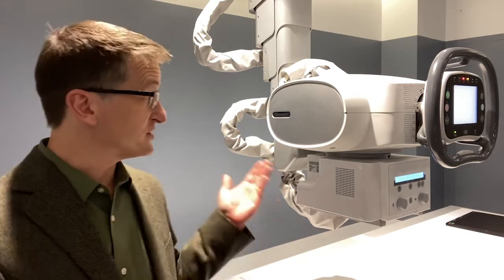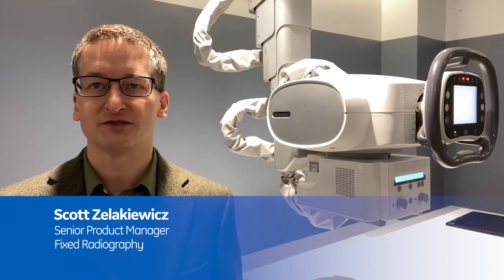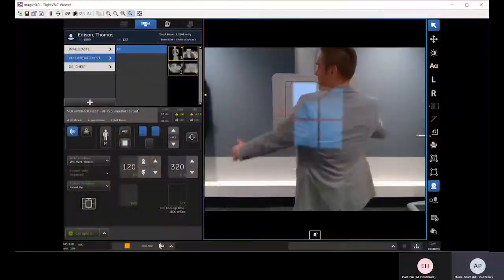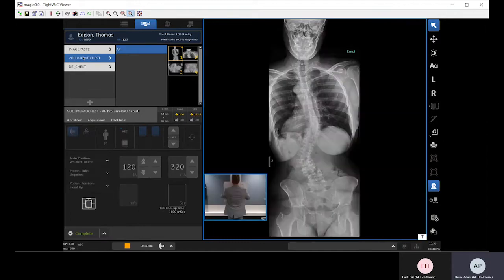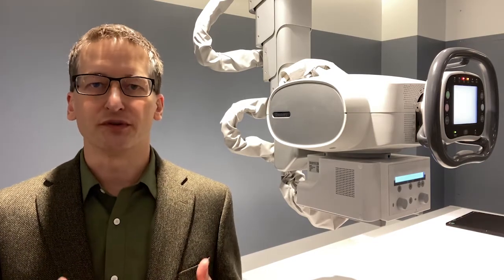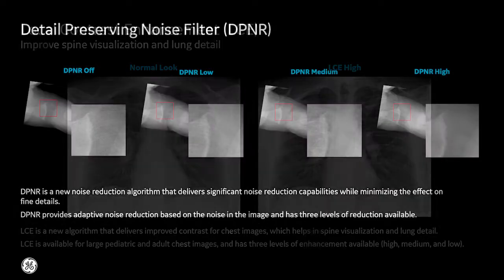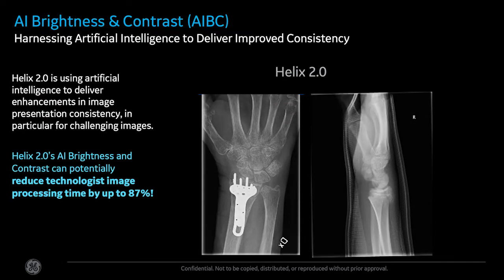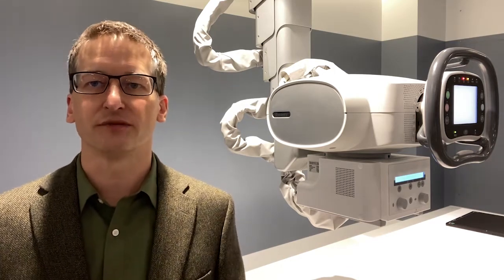What's New with GE Healthcare - Definium™ 656 HD